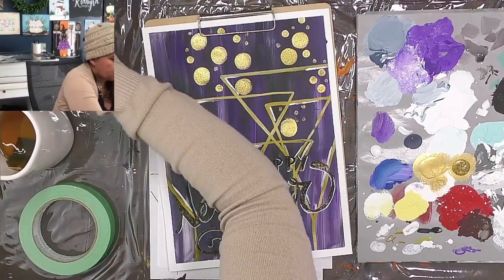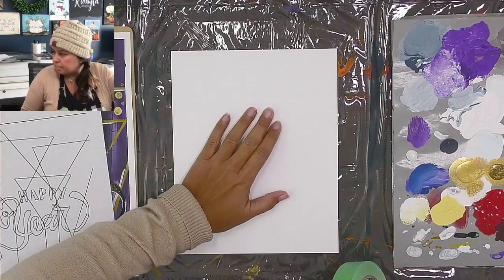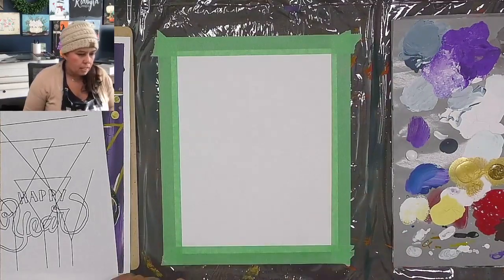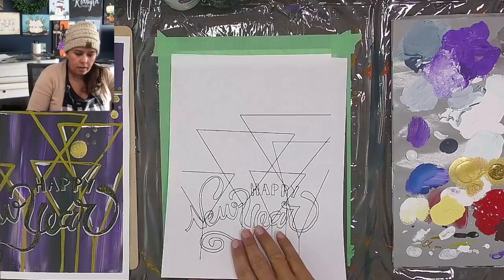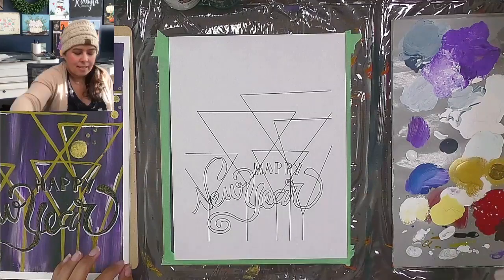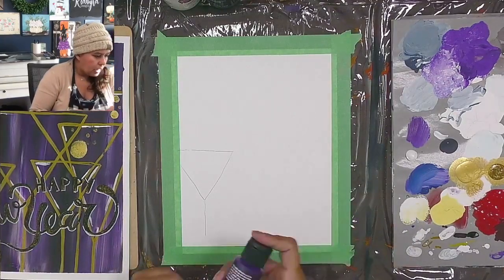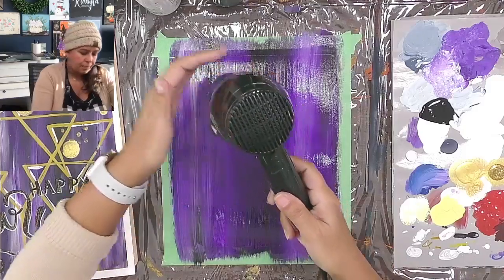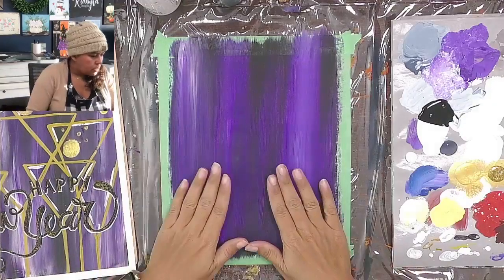Paint a New Years Lettered Art!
Paint a New Years Lettered Art. Easy beginner level acrylic painting tutorial with Byrdie Larsen of Redbyrd Designs.

Hope you enjoy this painting tutorial!

Interested in diving deeper into painting? I would like to invite to you, Redbyrd Retreat! Redbyrd Retreat is an online painting membership! We created this membership to give women the freedom to be creative in a safe environment and learn how to paint and grow as an artist.
*WE NEED CONNECTION WITH PEOPLE

*WE NEED LEARNING AND GROWTH IN A SAFE ENVIRONMENT
*WE NEED HEALING FROM THE WORRY OF THE WORLD

*WE NEED FUN!!

Share your finished creations and Tag me @Redbyrddesigns